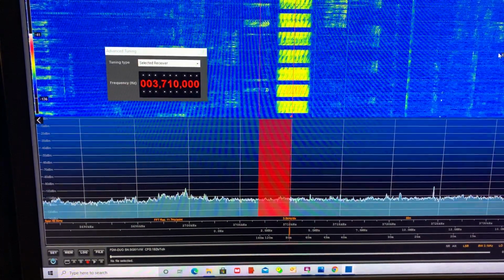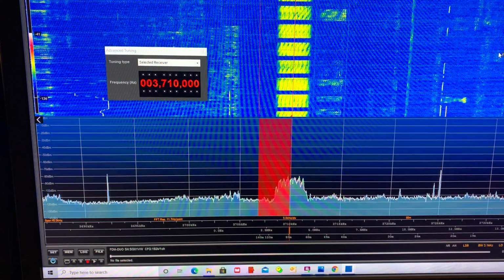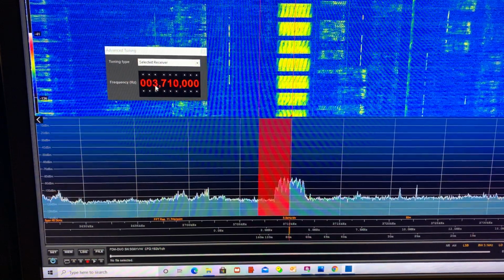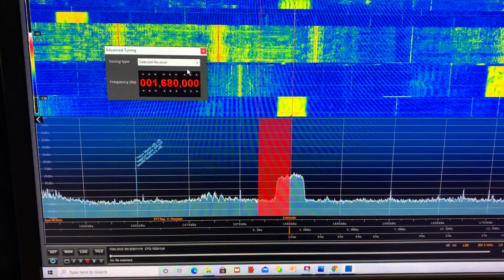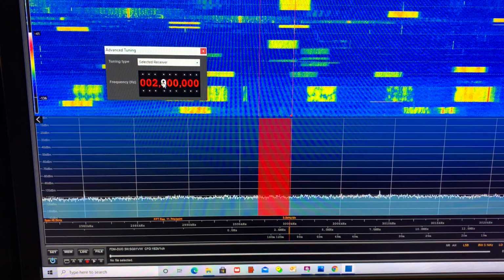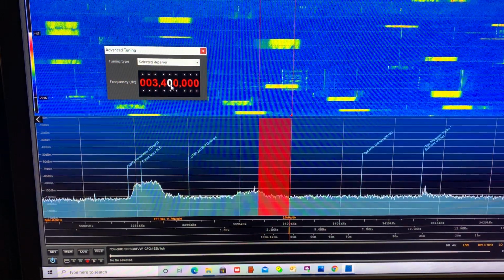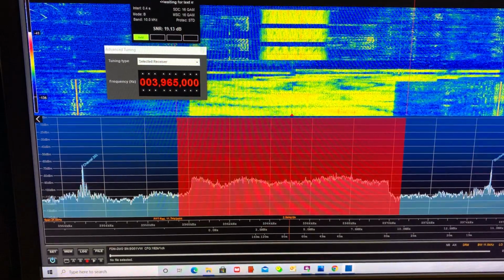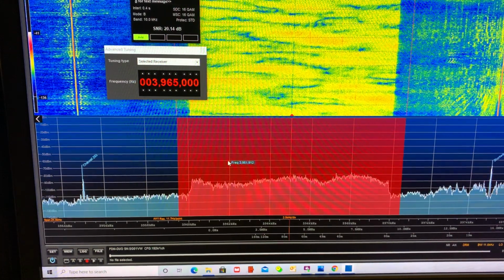Digital noise on 3.71MHz ruined the end of the HARS net yesterday: it occurs from the MW X-Band & up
Hi there, here's a view of the noise that ruined the end of the mid-week net yesterday afternoon and many other ocurrences of similar noise from the medium wave X-Band (extended band from 1.6 to 1.7MHz) and up through the lower HF bands. I also demonstrate the audio from an actual broadcast DRM signal - Radio France International to demonstrate the similarities - and differences to the noise signals.